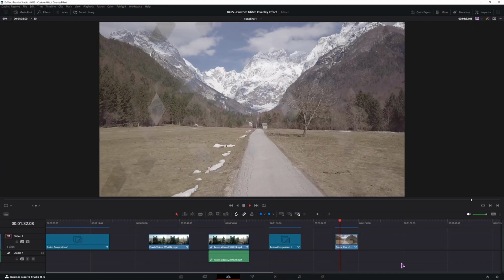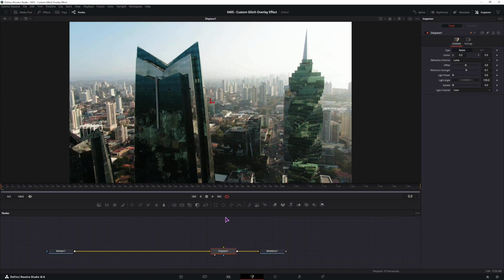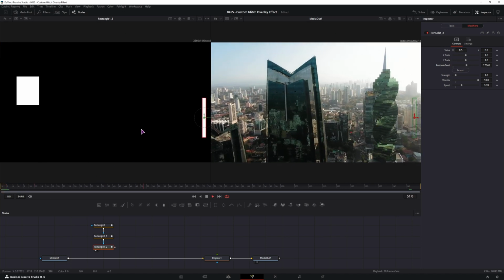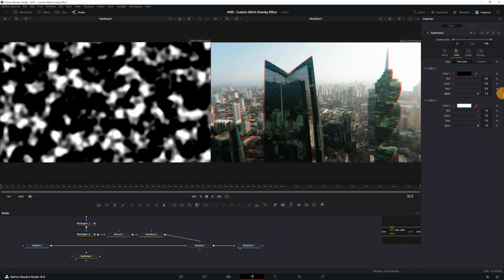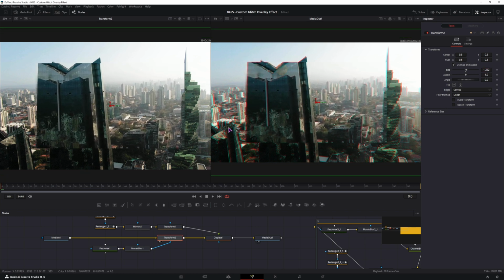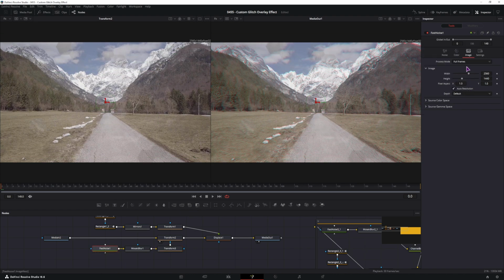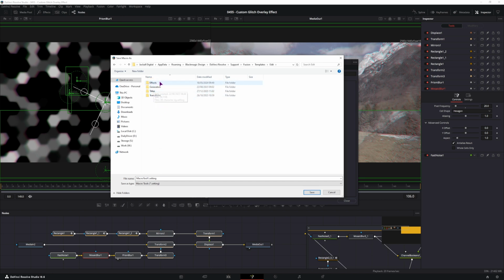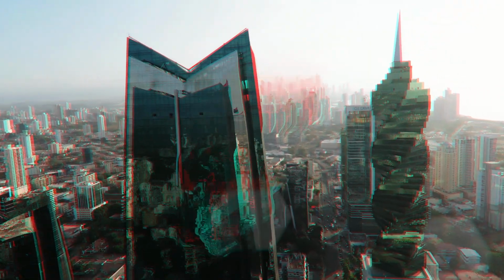Make Glitch Effect DaVinci Resolve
Make your own glitch effect overlay template that you can use in the edit page of DaVinci Resolve.